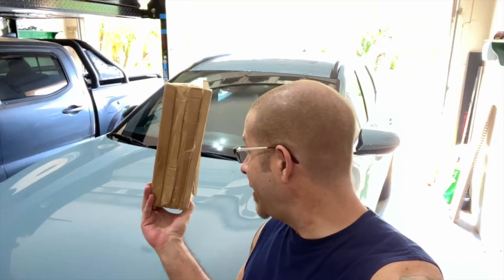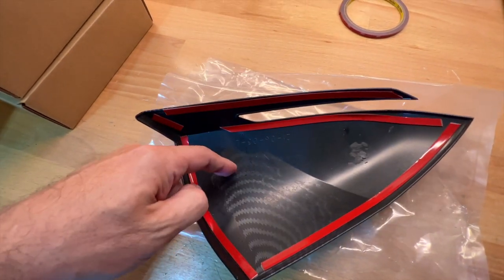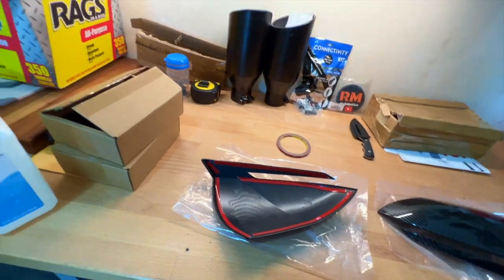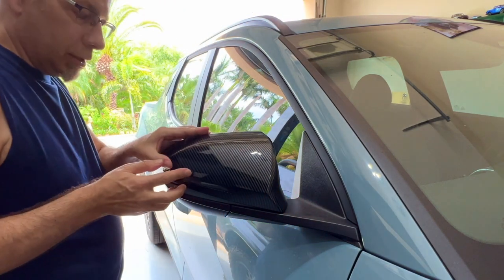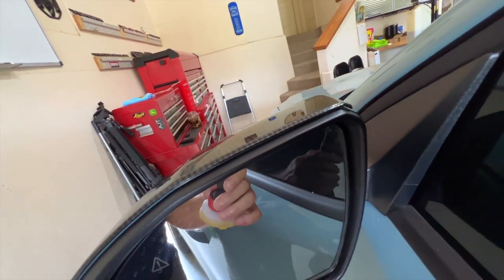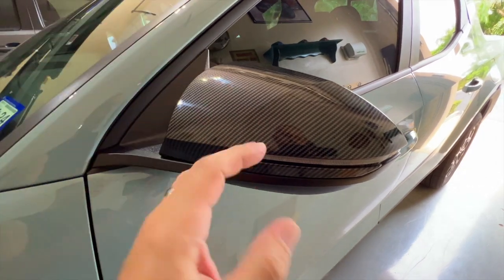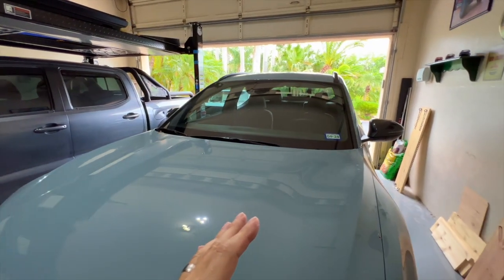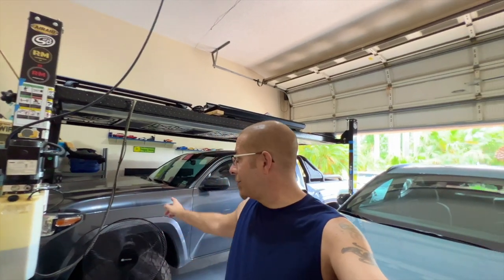New Mirror Caps For The Hyundai Santa Cruz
New Mirror Caps For The Hyundai Santa Cruz!  Something to spice it up a bit!  What do you think?

Caps Seen In This Video ad: New 2pcs Carbon Fiber Style Car Rearview Mirror Cover Trim Mirror Decorative Emblems for Hyundai Santa Cruz 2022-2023